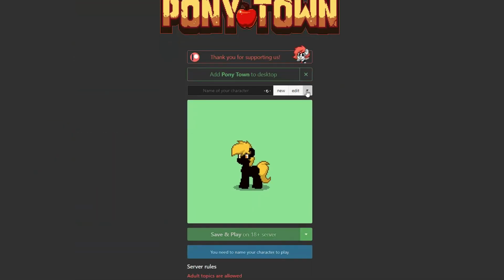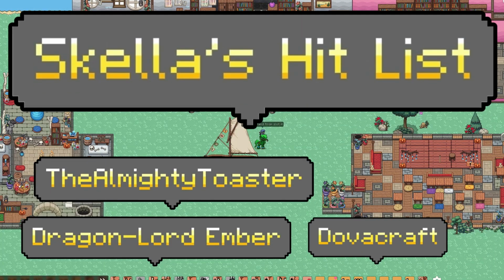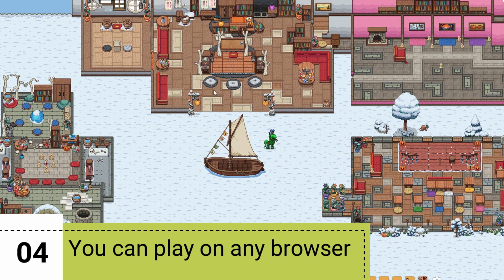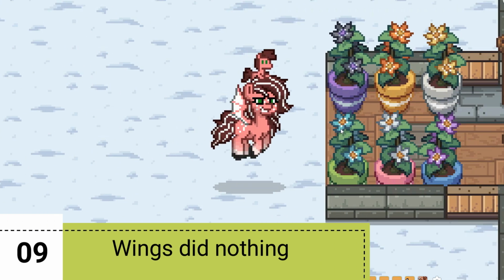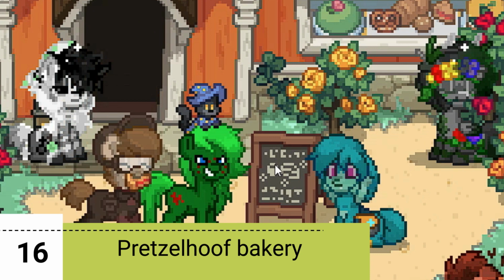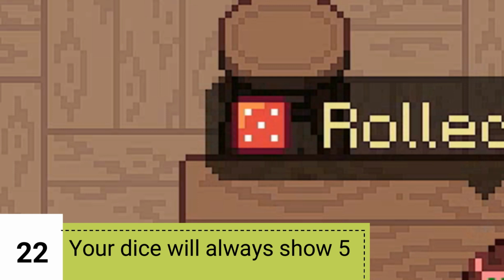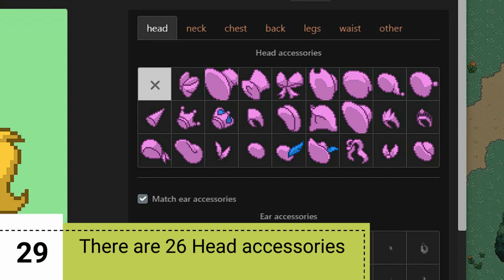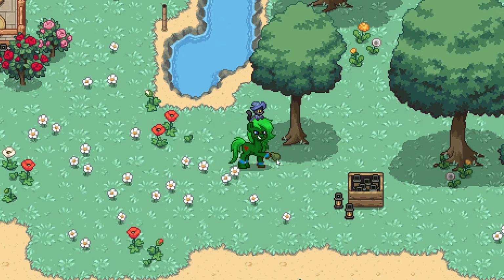Useless PonyTown Facts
A list of useless facts from the game Pony Town.